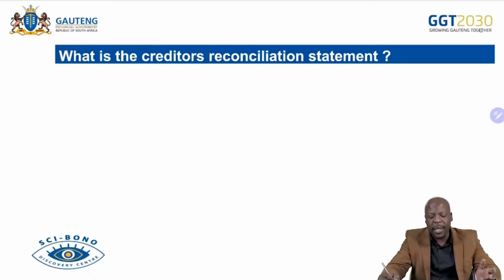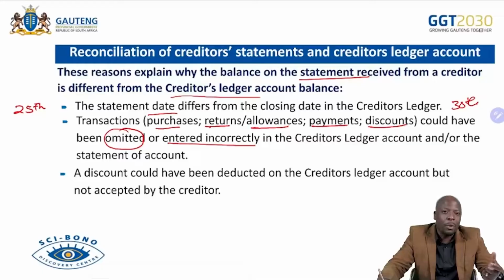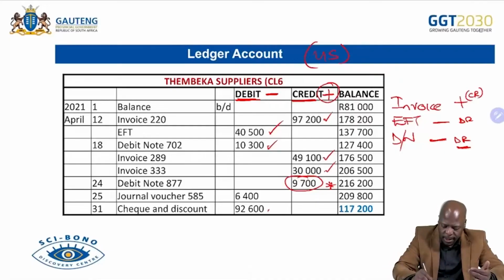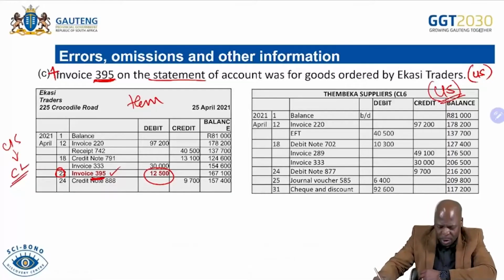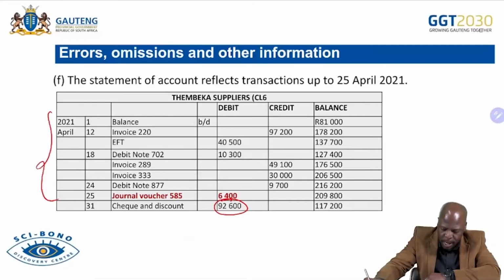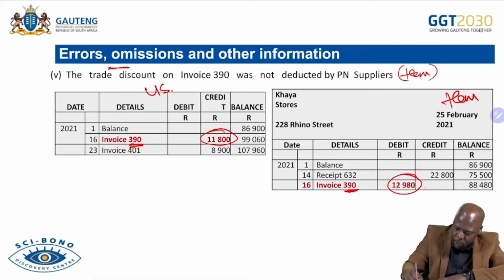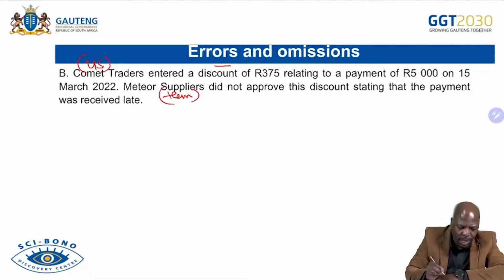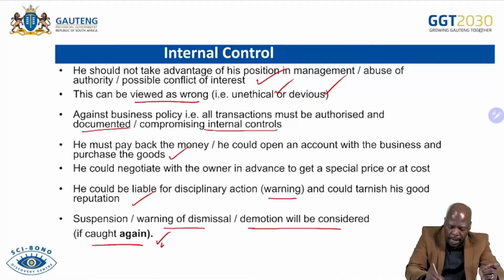Creditors Reconciliation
Accounting Grade 12 - Creditors Reconciliation